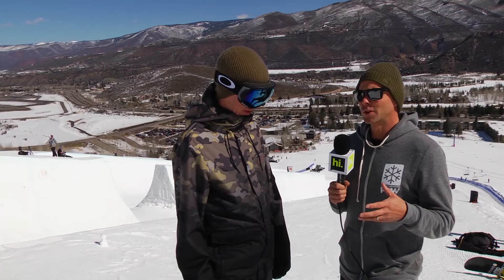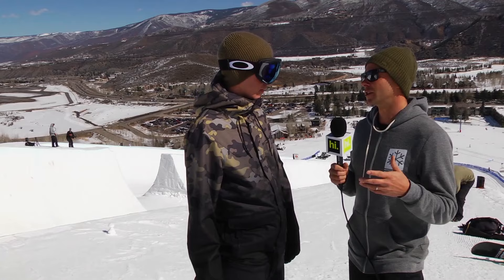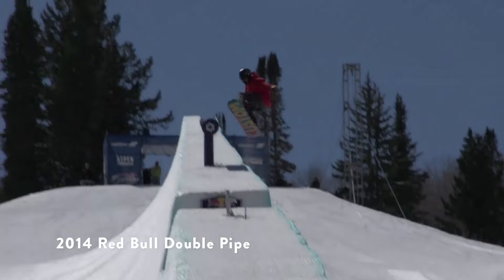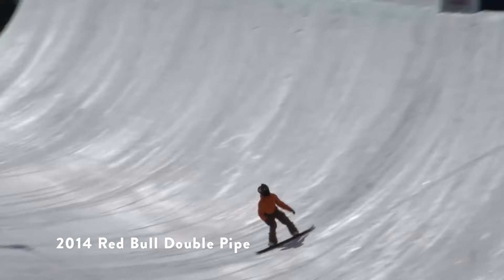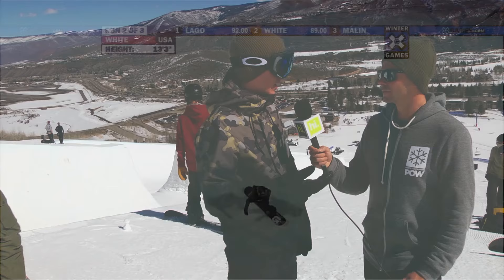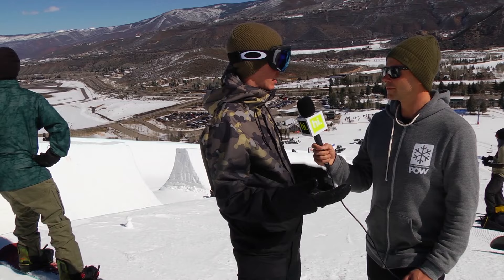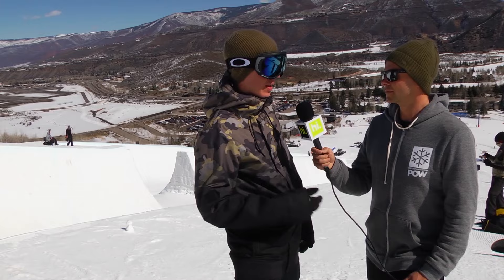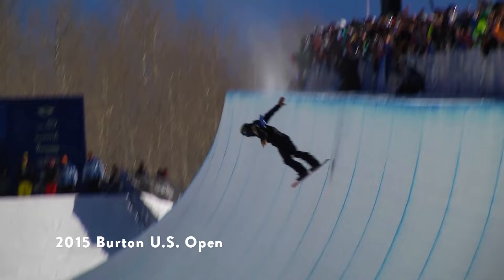Red Bull Double Pipe 2015 Day 1 Recap: The Evolution Of Pipe Riding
“Everyone’s a little nervous. They don’t know how to handle it yet. Which is good. You can’t just have the same comfort zone run all the time.” — Ben Fergson

Building on last year’s platform, the Red Bull Double Pipe continues to offer an alternative to traditional pipe events, forcing riders to break away from the standard runs they developed and think outside the walls. To understand why we arrived at the Double Pipe setup and what it means for competitive pipe riding we talked with competition director Liam Griffin, contest veteran Louie Vito, and up-and-comer Ben Ferguson.

Double Pipe will air as part of the Red Bull Signature Series via livestream March 12th at 11:30am PT/2:30pm ET on TWSNOW.com, and as a full-length broadcast March 14th at 1 p.m. ET on NBC (check local listings for West Coast times).

Red Bull Double Pipe 2015 Rider List

Stale Sandbech
Ayumu Hirano
Christian Haller
Greg Bretz
Louie Vito
Taylor Gold
Scotty James
Ben Ferguson
Gabe Ferguson
Benji Farrow
Arthur Longo
Jake Pates
David Habuetzel
Brett Esser
Taku Hiraoka
Chase Josey
Matt Ladley
Jan Scherrer
Nate Johnstone